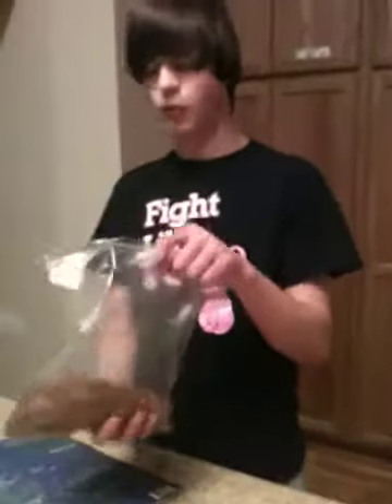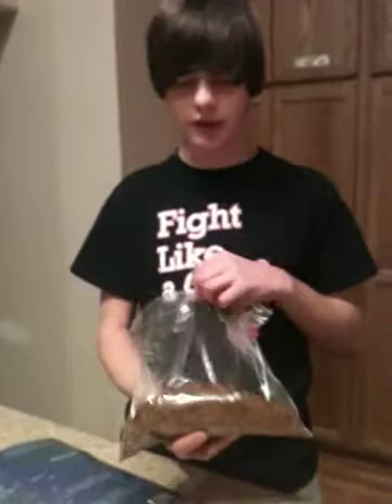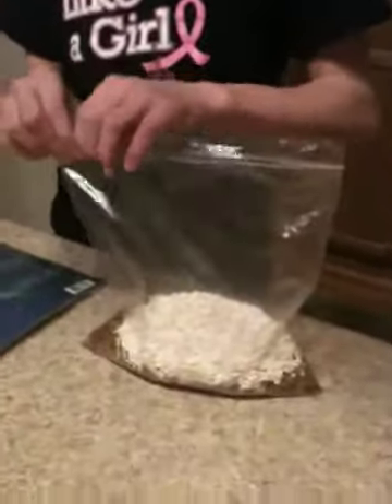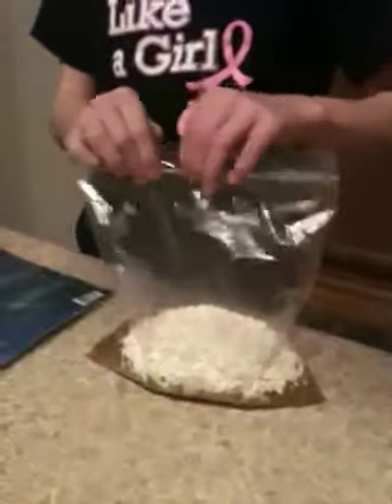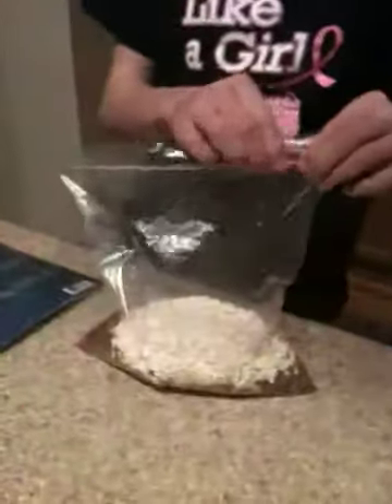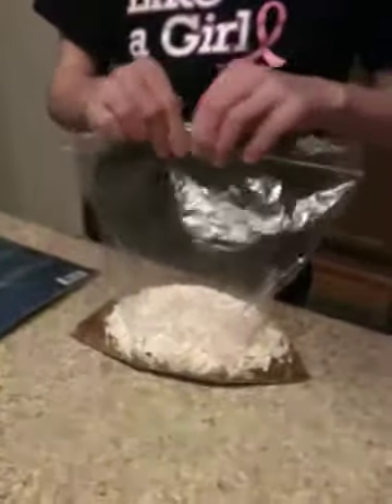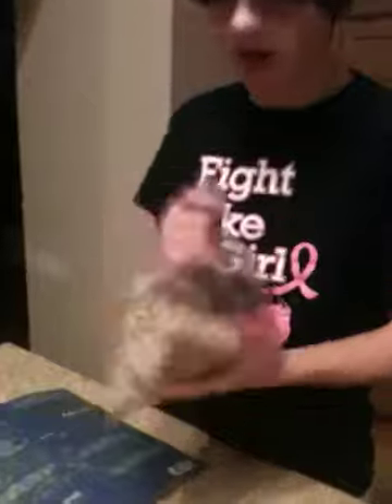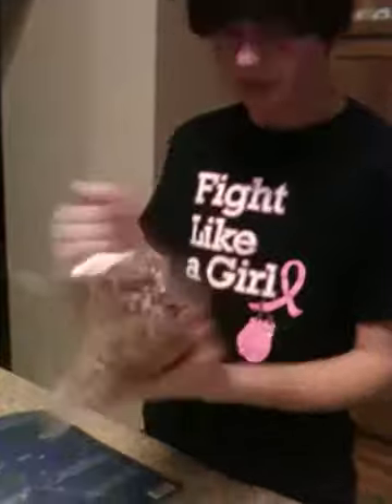How to make homemade deer food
This is my way of making homemade deer my cousin used some of my deer food and drew in a 13 pointer so it works